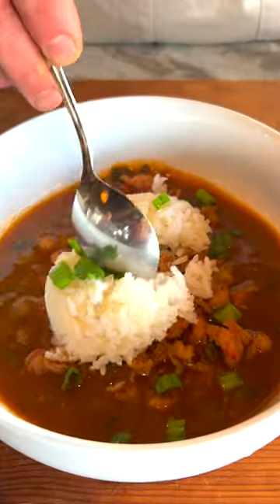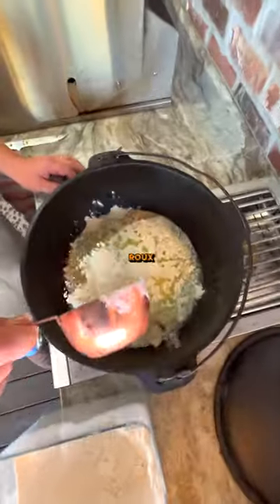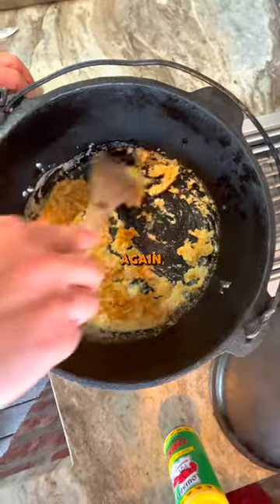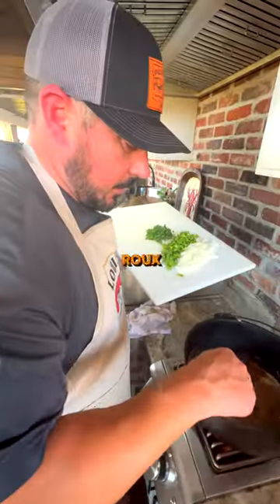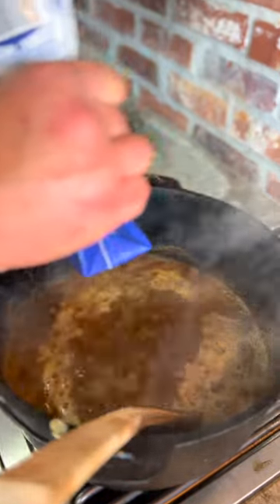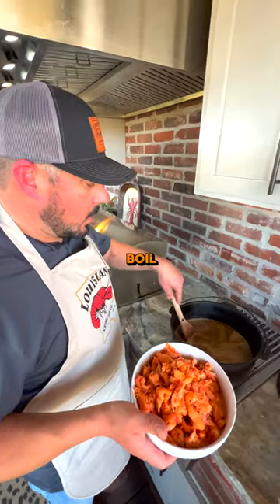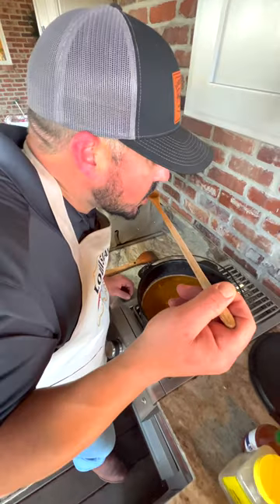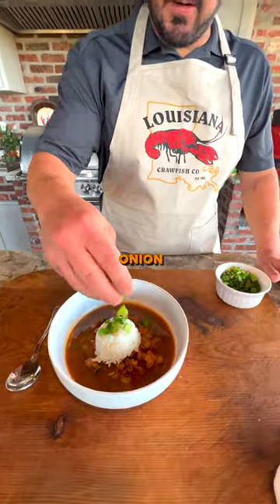Louisiana Crawfish Étouffée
Ingredients & Method Below👇🦞

Ingredients:
* 32oz Beef broth
* 1 1⁄2 Stick(s) butter
* 1 Pound(s) crawfish tails w/ fat
* 3/4 cup of flour
* 3 Pod(s) garlic, chopped fine
* Creole seasoning to taste
* 1 onion chopped
* 1 green bell pepper chopped
* green onion whites
Method:
* Melt butter in a skillet.
* Add flour and creole seasoning to make a roux. Stir until blended and the color of peanut butter.
* Add onion, bell pepper, green onion whites, and garlic. Cook until tender.
* Add beef broth and bring to a boil. Then reduce heat, add crawfish tails, and cover.
* Cook for 15-20 minutes on low heat.
* Add white pepper and creole seasoning to taste.
* Simmer until the seasoning blends.
* Serve over rice and garnish with green onions or parsley.